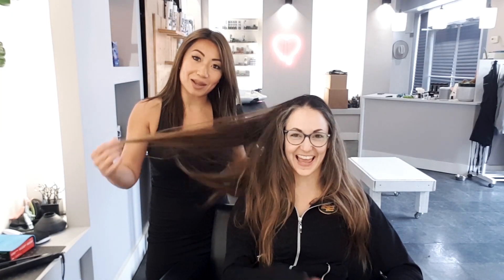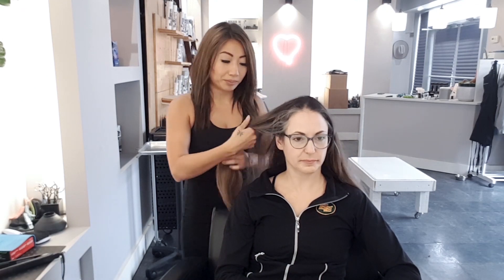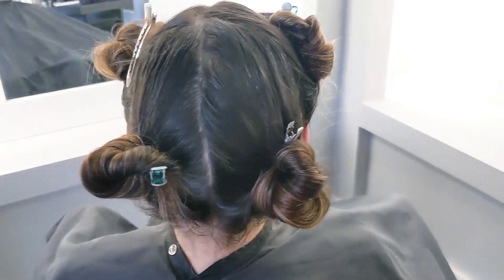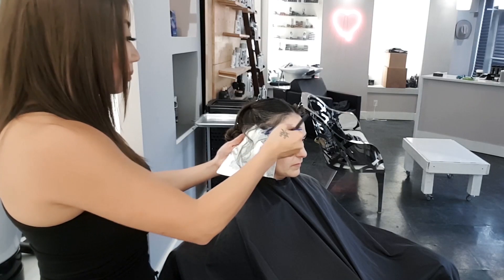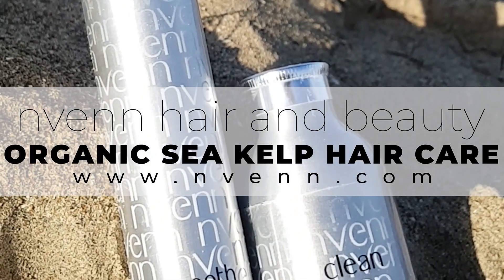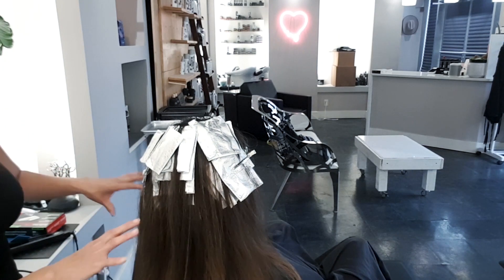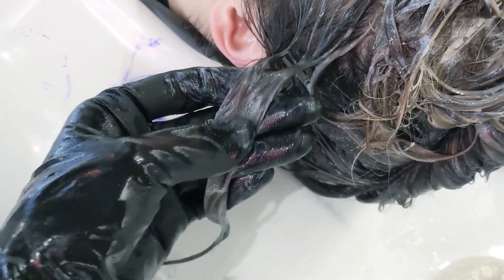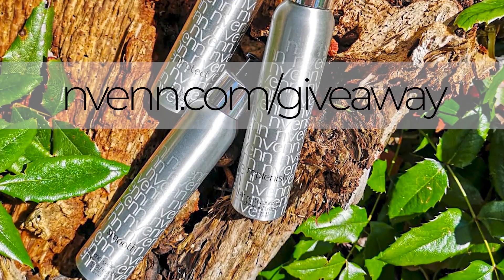beauty strategies : I'M GREY and dont want to color my hair often. GREY HAIR blending techniques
we are back again with more BEAUTY STRATEGIES💇‍♀️! veronica’s client today has a common problem; “I’M GREY and dont want to color my hair often.”

today, veronica is going to show you an easy way to deal with grey hair that will make grey hair LOW MAINTENANCE🙆‍♀️. she’ll go over one of the BEST grey hair blending techniques that’ll  mask your greys using a shadowed root! this will give a natural and seamless BLEND as your greys grow out 👵.

before we get started though, we just wanted to tell you that we do a MONTHLY FREE PRODUCT GIVEAWAY. each month our system randomly draws for a winner (no purchase necessary)🤑. you can enter to win

this, HANDS DOWN, is the easy way to deal with grey hair that starts to pop up. we’ll all go grey eventually, so why not EMBRACE IT?! 😍

veronica is here with our wonderful model, kat, for another BEAUTY STRATEGY video.

kat is in the process of allowing her natural greys to take over and she wants to do it in the best way possible. her goal is to be able to allow her greys to just grow out! veronica is going to walk you through the process of why she choose to do what she did😎.

she will also explain to you WHY she chose the final tone of ASH blonde that she did and what her formula was.

we love being able to share these BEAUTY STRATEGIES with all of you! be sure to SUBSCRIBE to our page and turn on our NOTIFICATIONS 🔔 so you never miss one of our videos!

They are always PACKED with the knowledge to help you grow as a stylist and MASTER your salon chair business ✂

HIGHLIGHTS:
00:05 how to PLAN out a grey blend
02:09 DIFFUSION of the grey is essential
03:00 doing the ROUGH CUT to avoid extra work
03: 17 the SECTIONING pattern
03:25 starting with the GREY
03:44 ADAPT your beauty strategy
04:22 best weave for blending the grey into the dark roots
04:52 what about the ends?
05:37 the PERFECT foiling for a clean finish
06:14 what is a fine weave?
06:30 check out our NATURAL HAIRCARE
06:55 do you love LASHES? check out dollareyelashclub.com
07:07 melting the lightness into the back
07:41 a full head of foils!
07:50 dealing with BRASSINESS
08:51 finished application
08:58 checking and rinsing the lightener
09:17 toning
10:12 the colors before styling
10:25 all finished and styled

secondly, if you CAN'T WAIT to win and you want to try out our natural high-performance hair care products, you can get yourself your own our products are easy to stock and easy to sell.

lastly, we believe a style isn't a 10/10 unless it suits you, brands you, and is practical for your life."

we are makeover specialists; we call ourselves beauty strategists actually💄. our creative process begins with the end in mind. we come up with beauty strategies on how to get our clients to their dream hairstyle.

we know what clients LOVE and what keeps them coming back to you AND we also know what client's BIGGEST hair complaints are and what their complaints are about their stylists.

on our channel, we want to SHARE WITH YOU all of our industry hair tips😎! all we want to do is help to grow the hair community and HELP YOU to grow a BIGGER SALON CHAIR BUSINESS🤩
WE WILL SHARE :
-hair cutting and coloring techniques
-live hair demos
-tips on how to educate your clients
-make over hair transformations
-tips on how to grow a BIGGER SALON CHAIR BUSINESS🤑

we also have a sister channel about make up and holistic beauty (@dollareyelashclub) and i (jessica) have a personal vlog about LIVING A LIFE THROUGH INTENTIONAL DESIGN AND CREATION🙏🏼.

BOTH OF THESE CHANNELS are linked under our featured channels so make sure to follow those ones too😎🤩!

if you want killer VEGAN CRUELTY FREE LASHES that are HIGH QUALITY and AFFORDABLE (for as low as $1️⃣ that SHIP RIGHT TO YOUR DOOR) go to place your order🙋🏼‍♀️.

we aim to change the world through hair and beauty. join us! TOGETHER we can MAKE A BIGGER DIFFERENCE🥰

IT'S MORE THAN JUST HAIR! go out there and changetheworldthroughhairandbeauty 🌞🌈🦄.